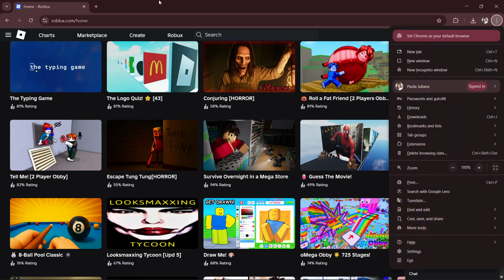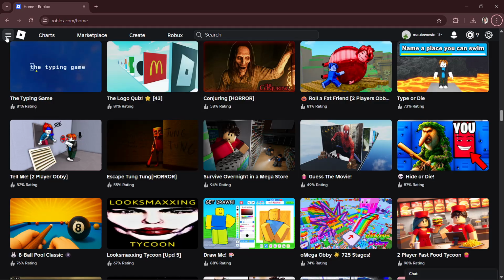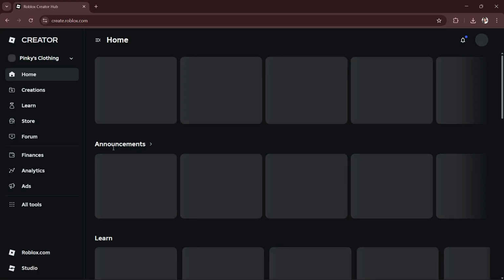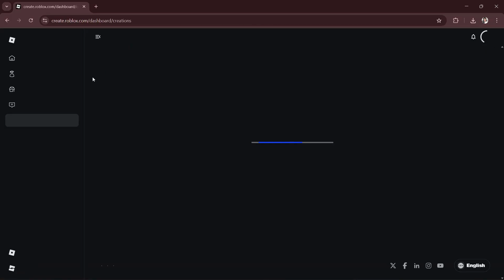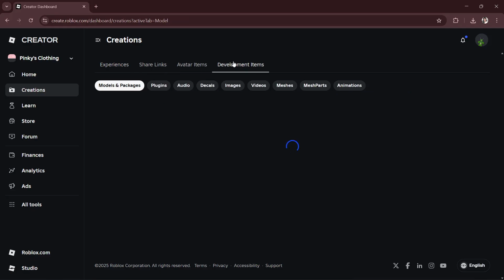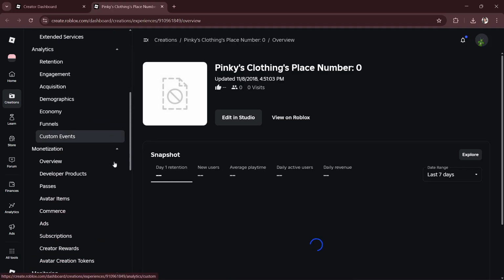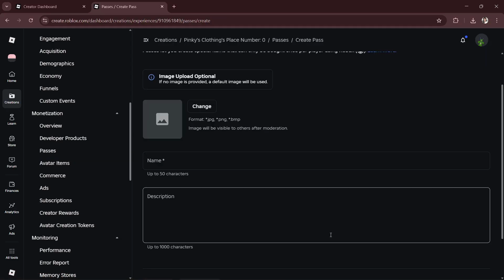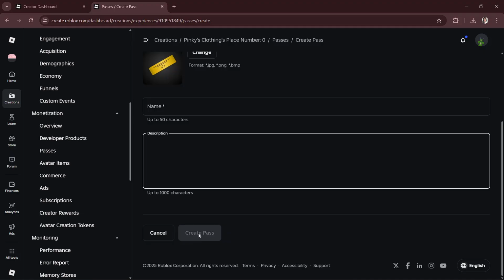How to Make a Gamepass on Roblox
In this video, I'll show you how to create a Roblox Gamepass. The method is very simple and clearly described in the video. By following all the steps in the video, you'll be able to easily learn how to create a Roblox Gamepass